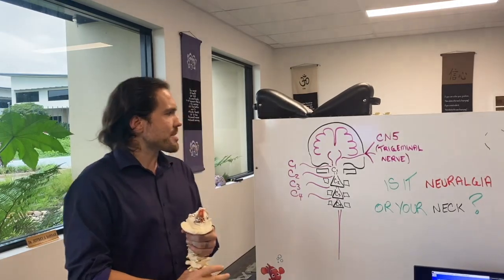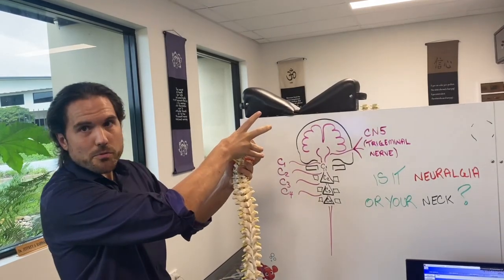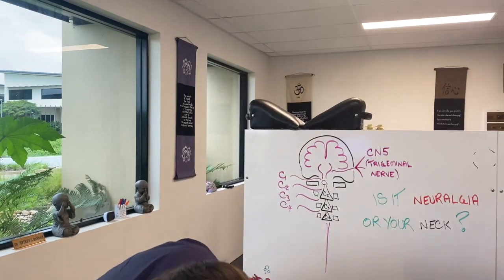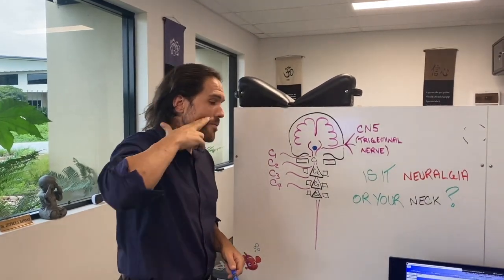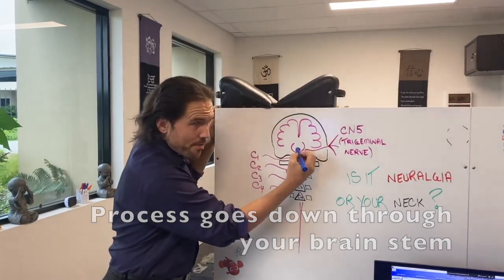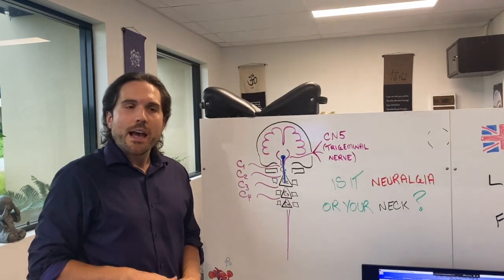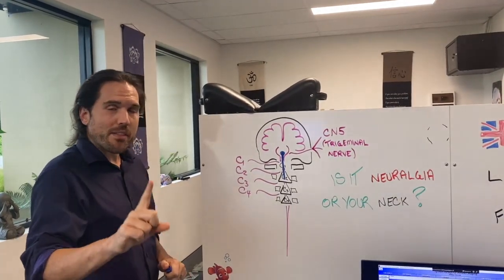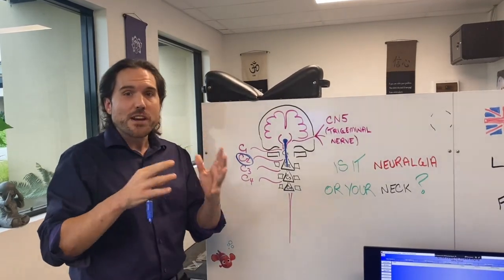Is it Trigeminal Neuralgia or Your Neck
Have you considered the connection between your neck with Trigeminal Neuralgia and Fibromyalgia.

The issue may be with your neck.  Have you had an Upper Cervical Chiropractor check your neck.